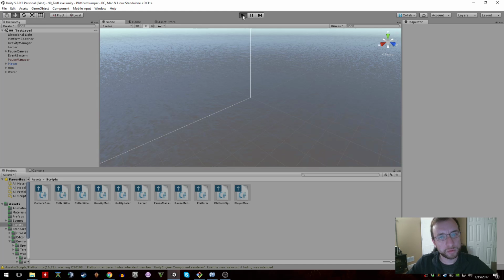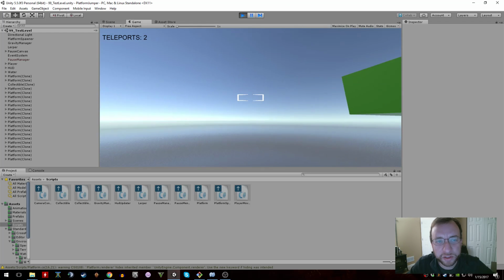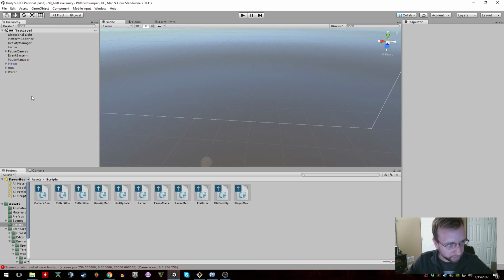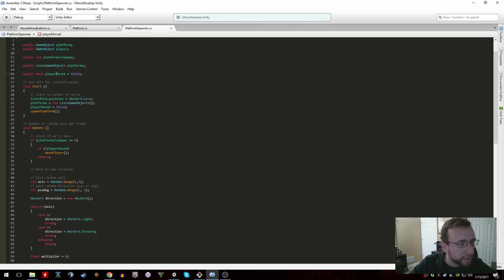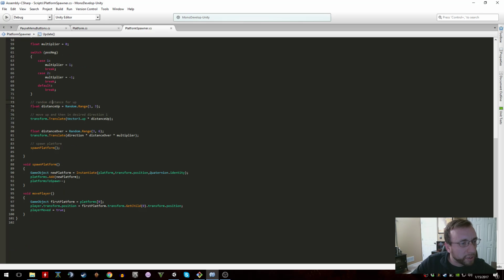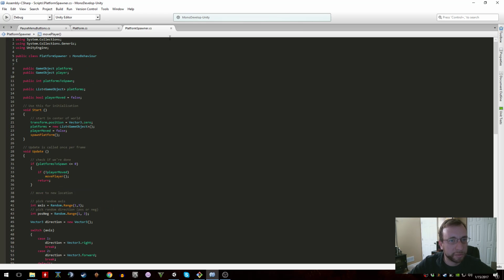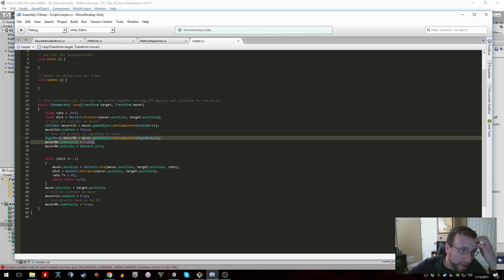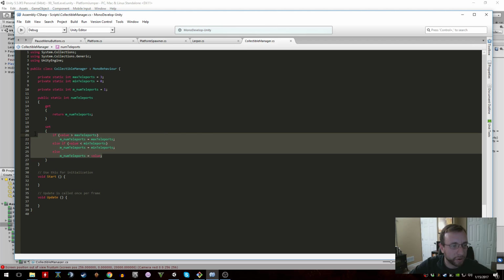PlatformJumper Showcase video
This is a showcase for a game prototype I made in Unity 3D and still go revisit every once in a while. I started on it as a way to teach myself things about procedural generation, jumping mechanics, UI, pausing and Lerping. Enjoy.